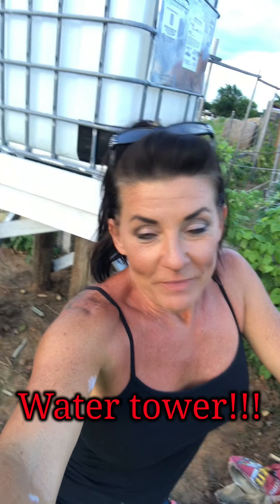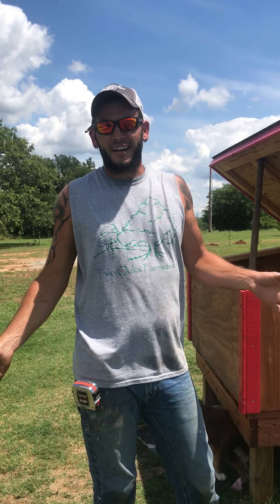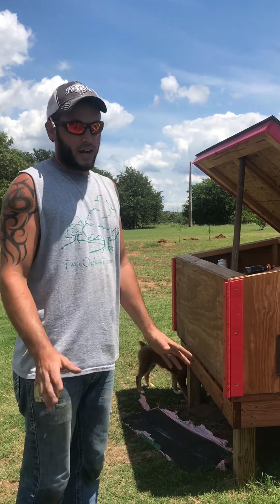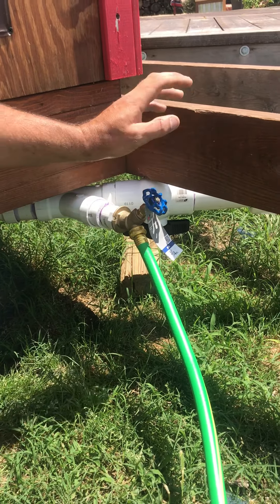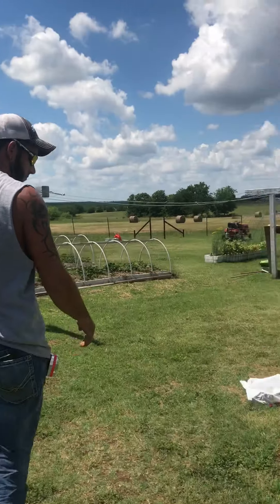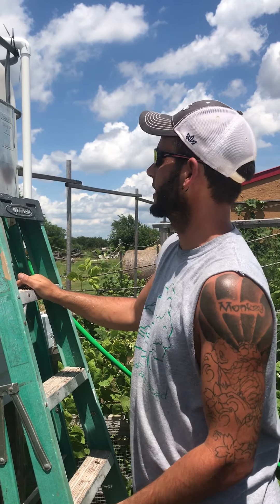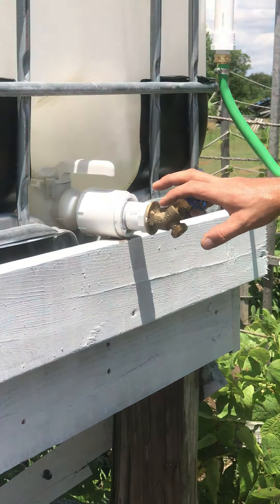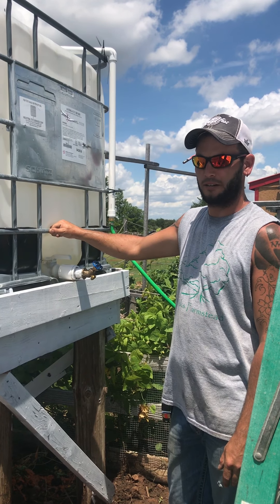How to Build a Water Collection Tower - [Easy DIY]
This week on the farm we built a water tower to capture the overflow water from our natural pool ...And check out our video describing the plumbing configuration for this project.